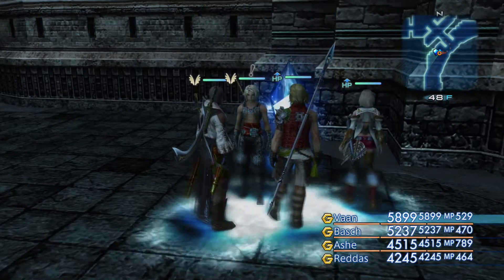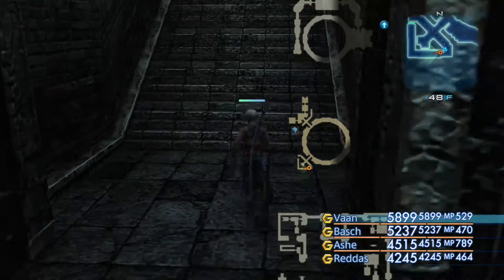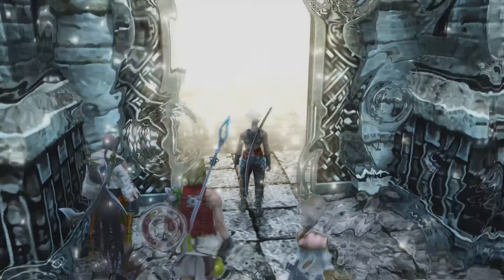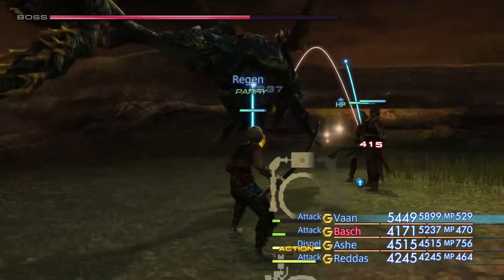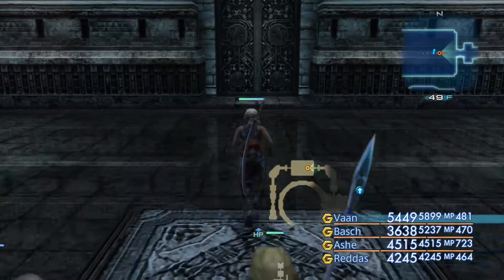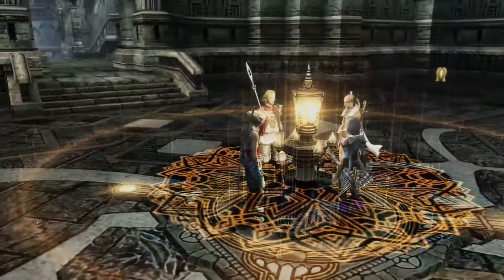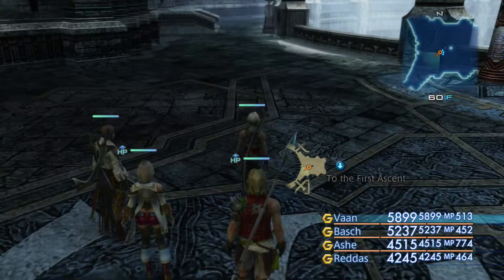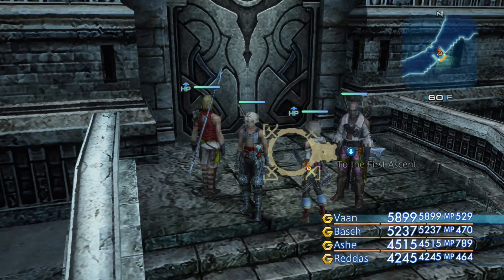Let's Play Final Fantasy XII The Zodiac Age Walkthrough 100% - Slyt Boss Battle - Part 58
We take on the Slyt Boss Fight at the end of the First Ascent of Pharos.

Fuzz